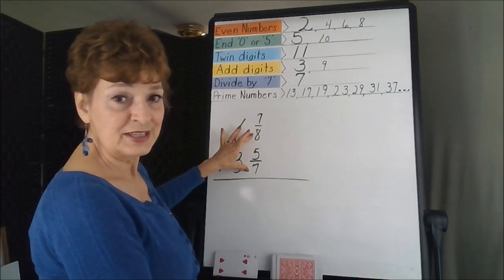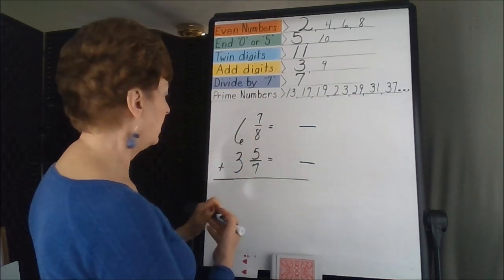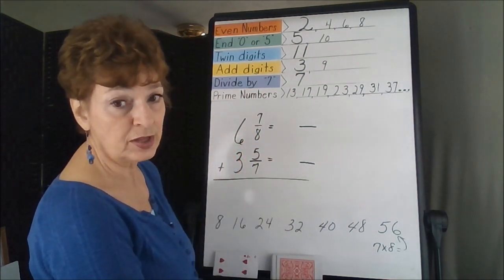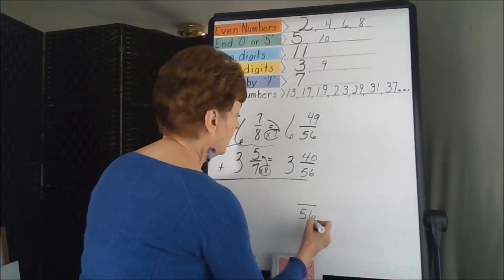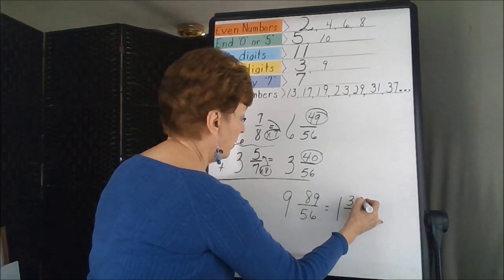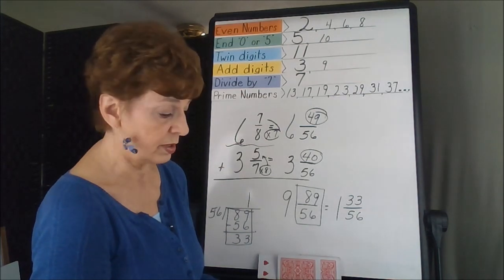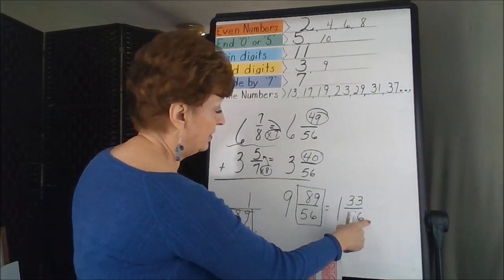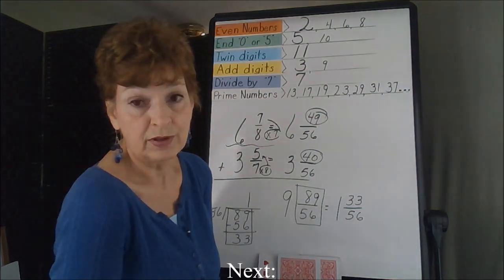Fraction Addition Summary Example 6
Solves (6 7/8 + 3 5/7). All the steps for subtraction of fractions are used to solve. Least Common Multiple (LCM), common denominators, and conversion to lowest terms with Greatest Common Factor (GCF).